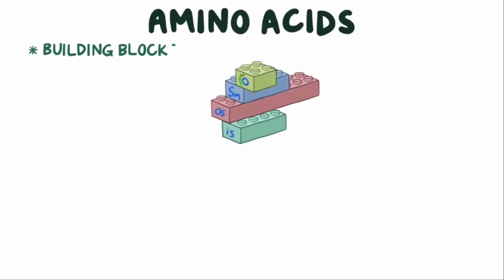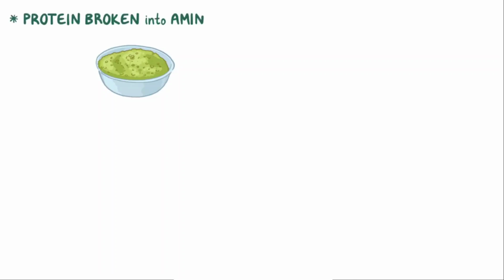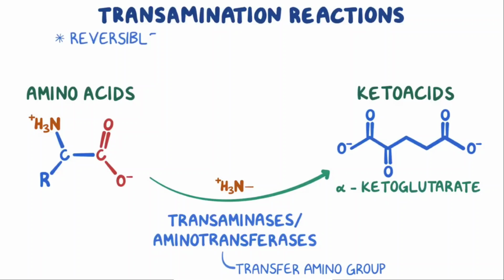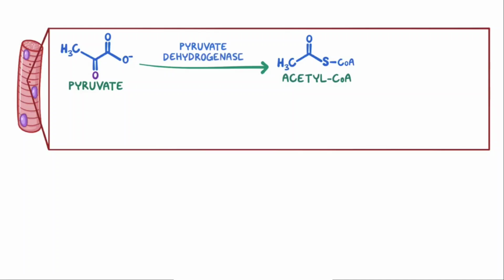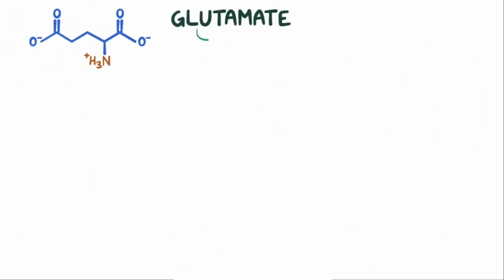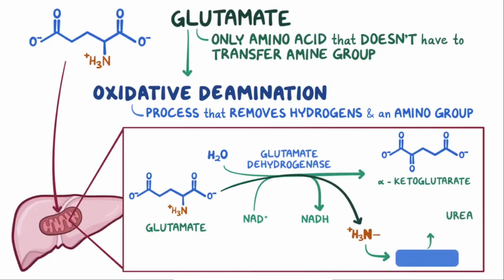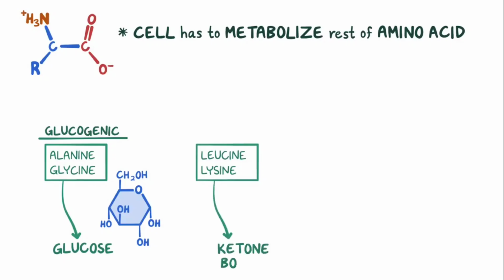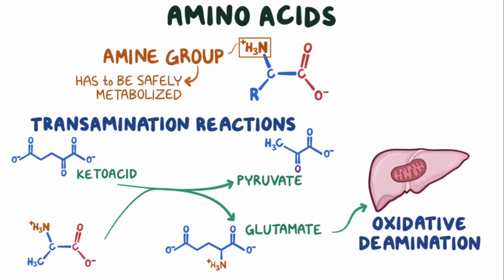Amino acid 02